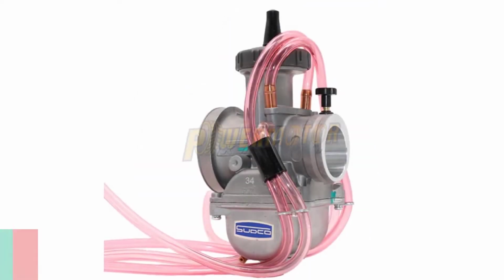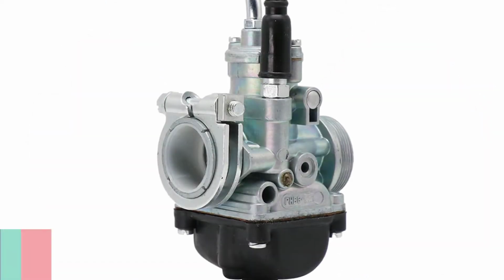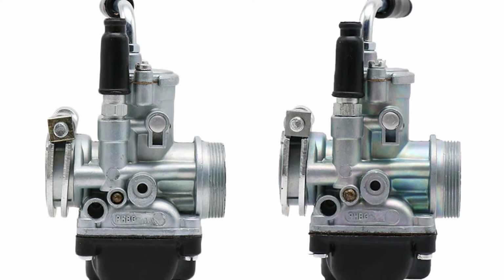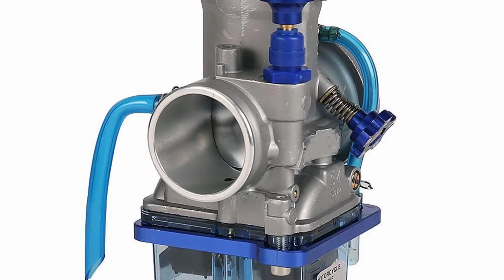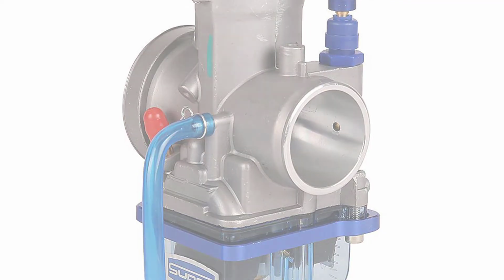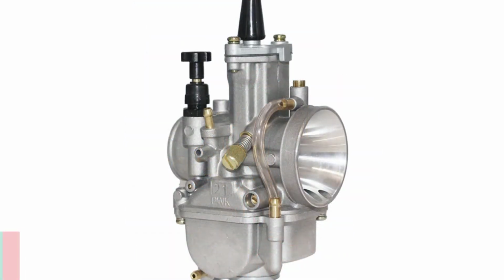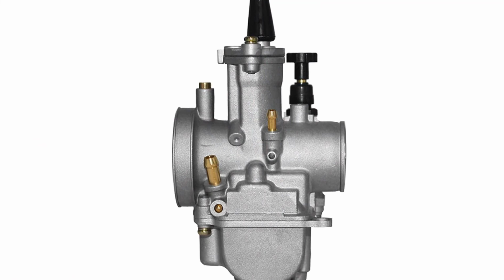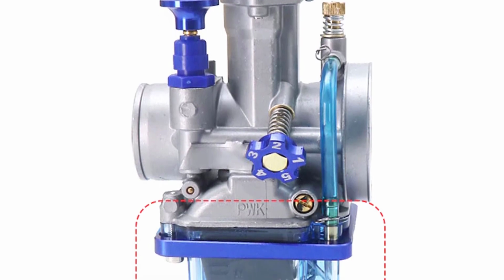Top 5 Best Motorcycle Carburetor in 2022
Top 5 Best Motorcycle Carburetor in 2022. In this video we are showing top 5 best budget mini, portable Motorcycle Carburetor. I think you will be happy to see the review video of our Motorcycle Carburetor.

5. PowerMotor 03HK125 Motorcycle Carburetor

4. Alconstar SCL-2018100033 Motorcycle Carburetor

3. BL-XK-PWK Motorcycle Carburetor

2. Qxmotorracing QXM-CARB-CJC-1 Motorcycle Carburetor

1. ZSDTRP SCL-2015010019 Motorcycle Carburetor

arr reviewer